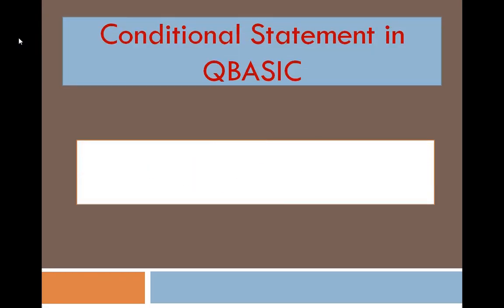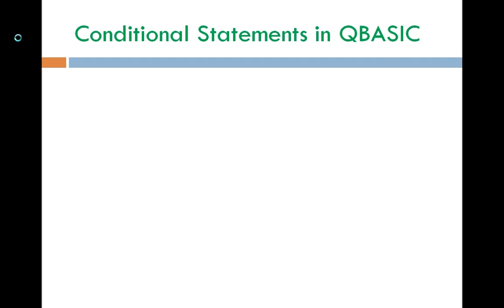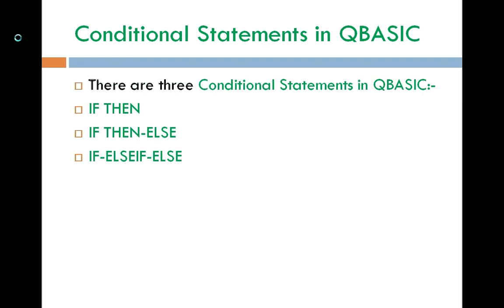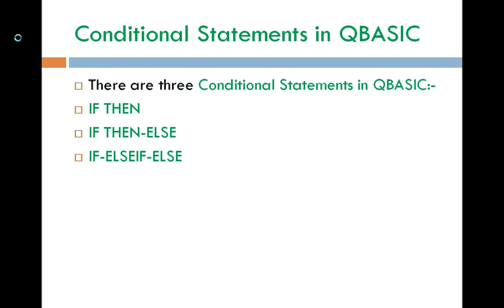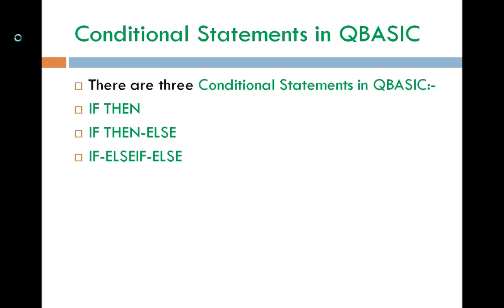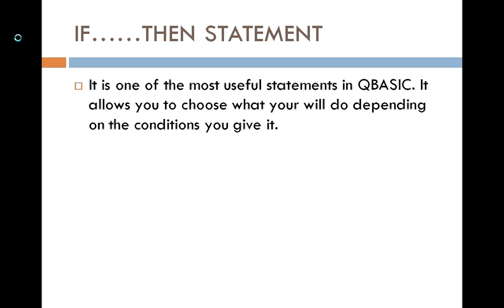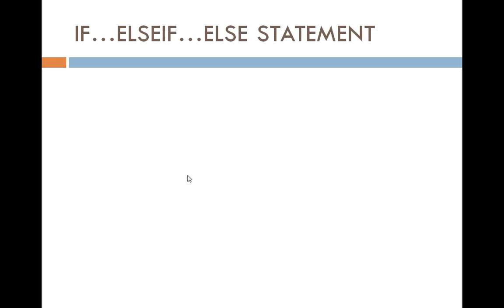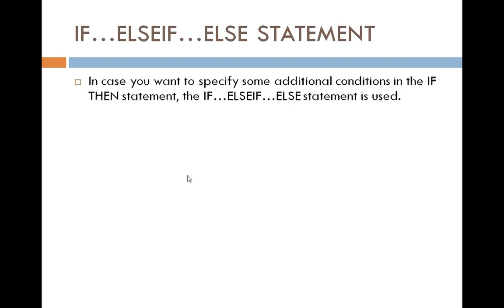Class 6 ch 8 conditional statement in qbasic